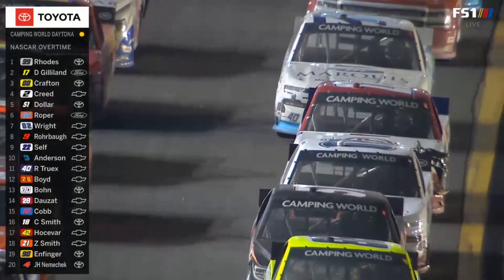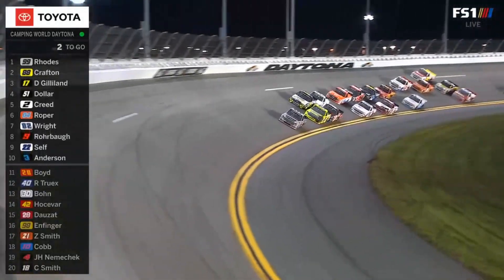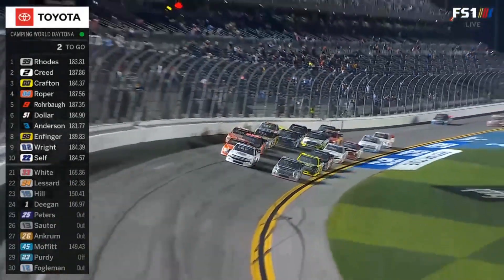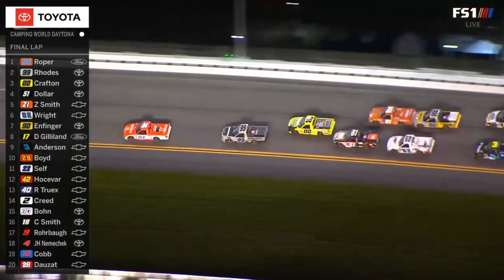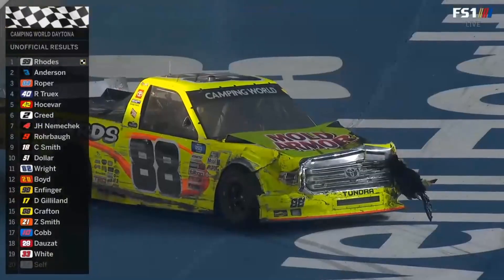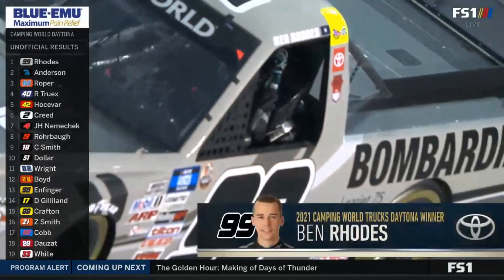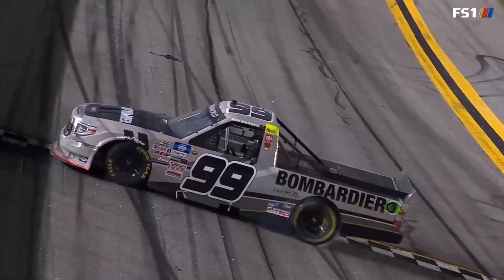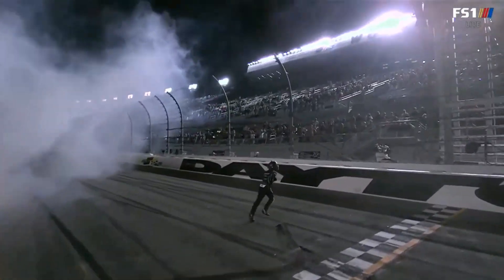2021 Daytona NextEra Energy 250 Truck Series Full Finish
2021 Daytona NextEra Energy 250 Truck Series Full Finish